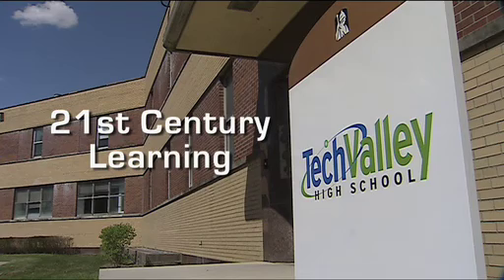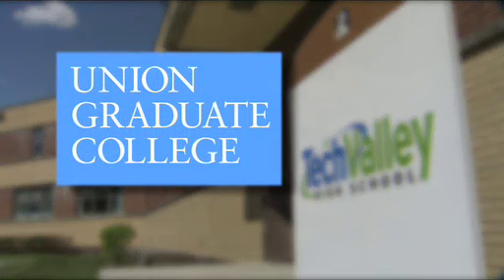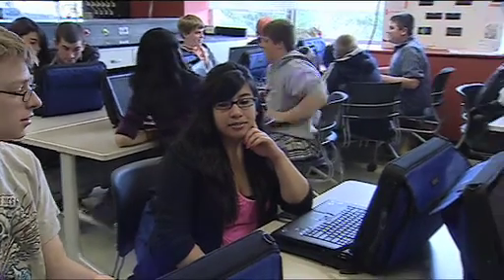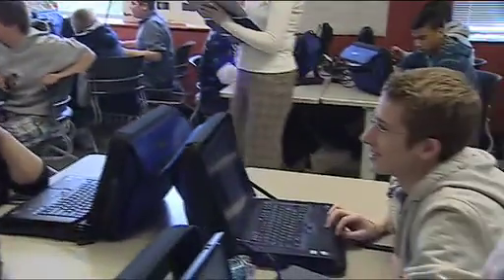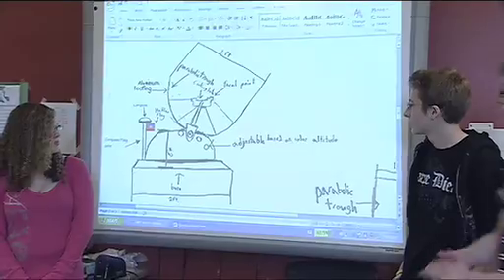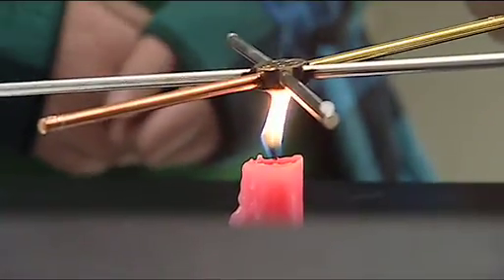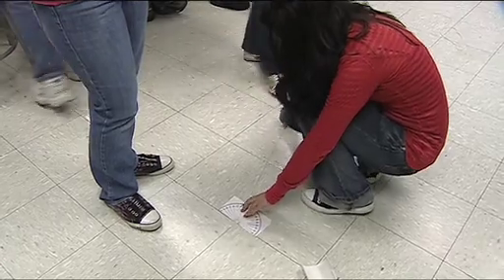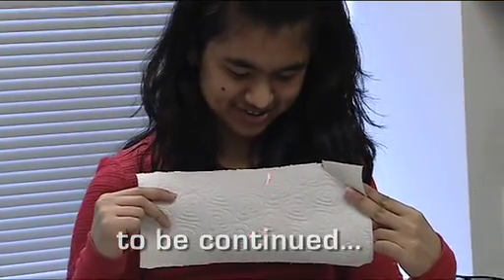Tech Valley High Students Build Solar-Powered Ovens - Part 1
Tech Valley High School students work on a project to bring solar-powered ovens to heat water in rural Haiti.